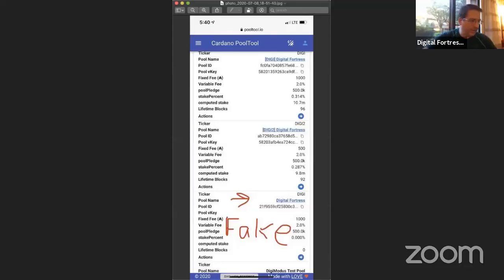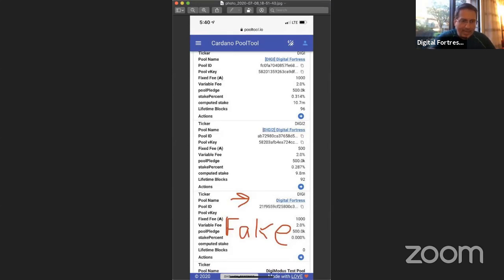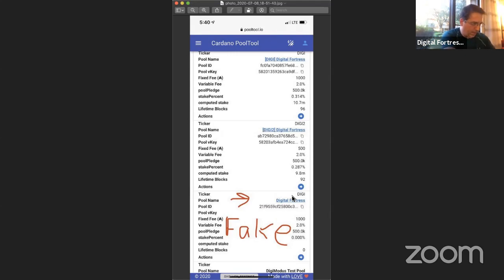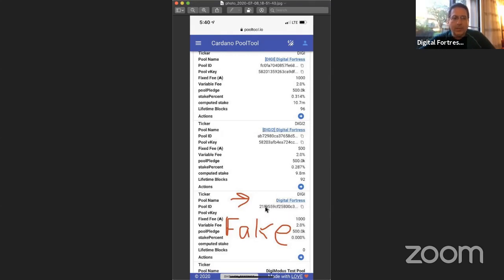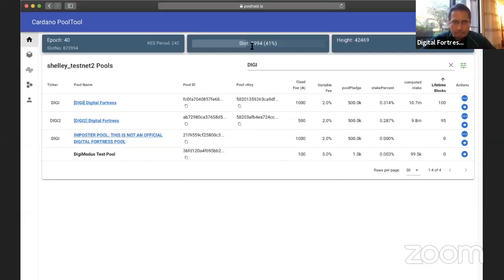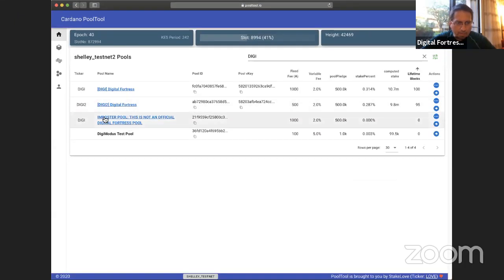Cardano HTN Problem with Pool Ticker Spoofing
How to mitigate pool ticker spoofing for now on the Cardano HTN. Quick Livestream.